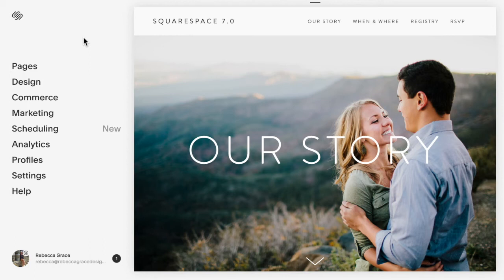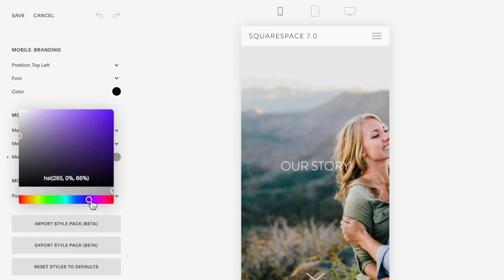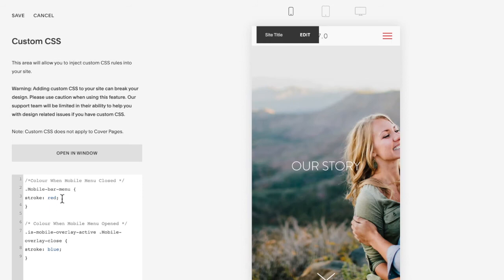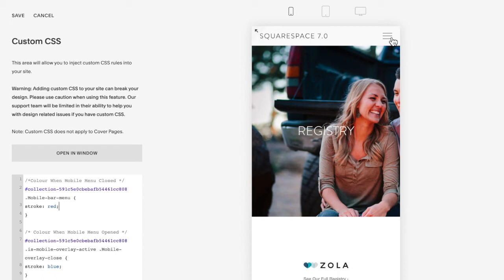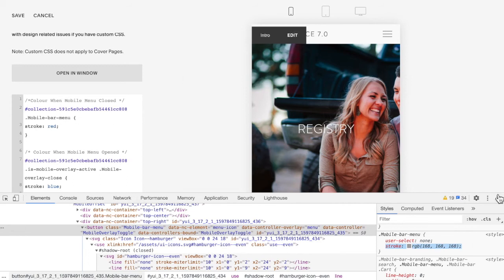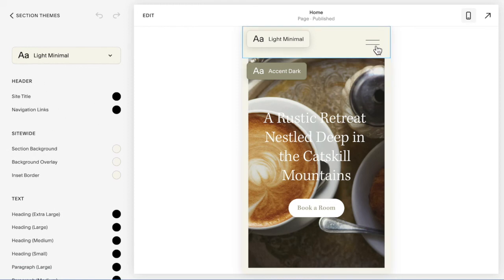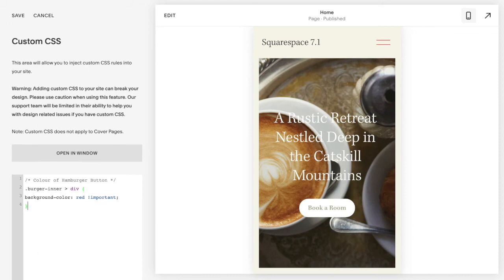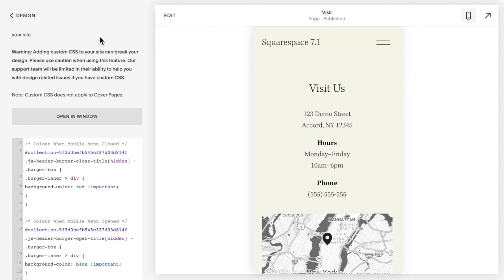Change the Mobile Menu Hamburger Colour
In this video, I show you how to change the mobile menu hamburger button colour in both Squarespace 7.0 and 7.1 including changes sitewide as well as how to set different colours for when the menu is opened and closed.